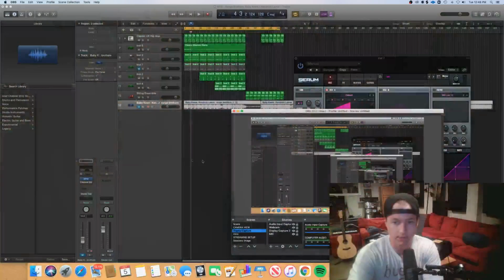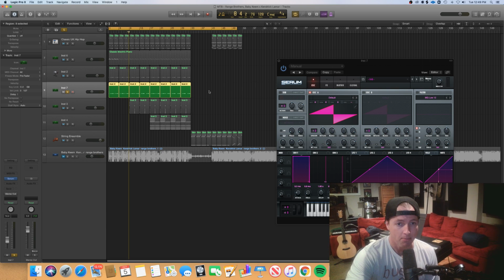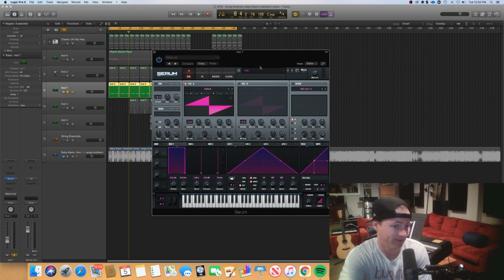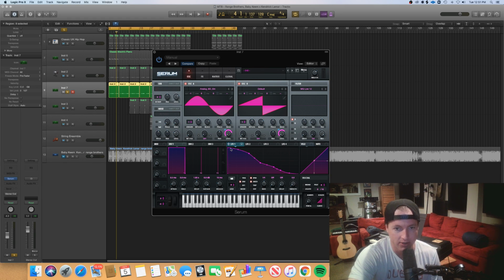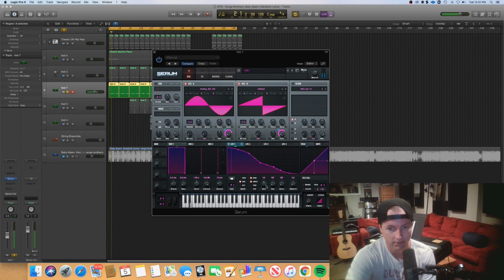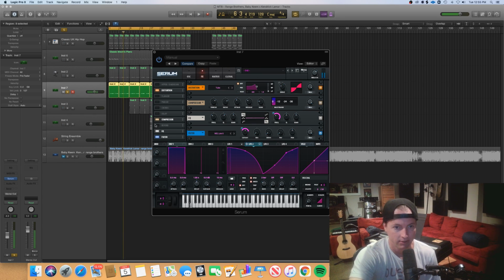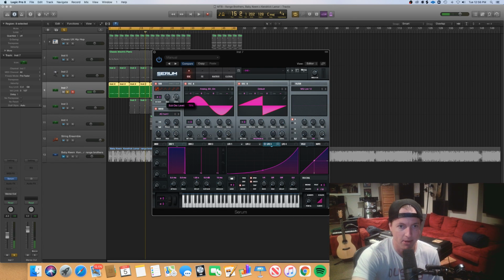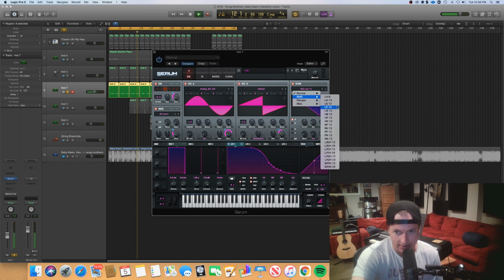Building the 808 from "Range Brothers" - (Baby Keem Ft. Kendrick Lamar) in SERUM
Last week I brought you a Music Theory Breakdown for "Range Brothers" and now I'm diving in specifically on the 808 production in SERUM! Make sure you take notes and following along with me if possible. Hope you enjoy and please share and comment!

Questions?